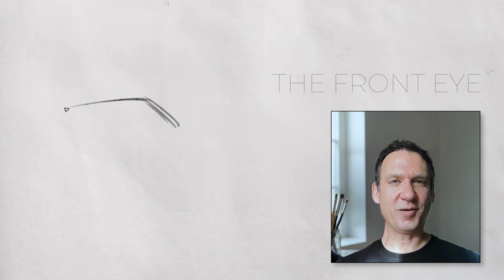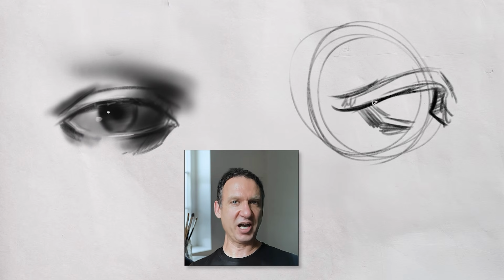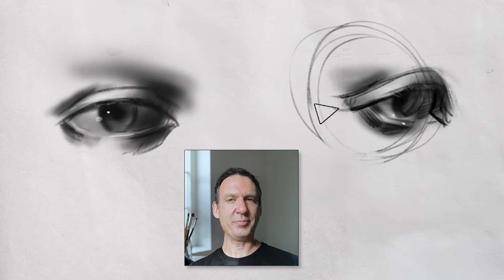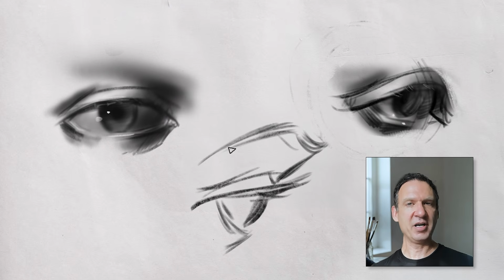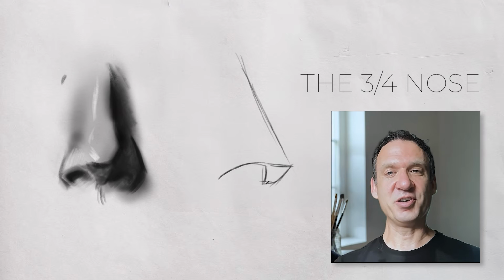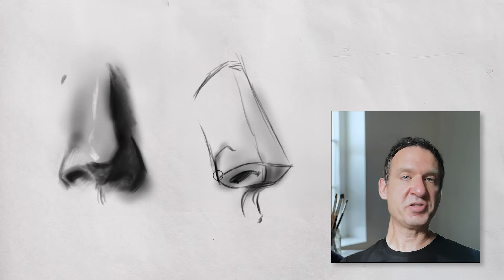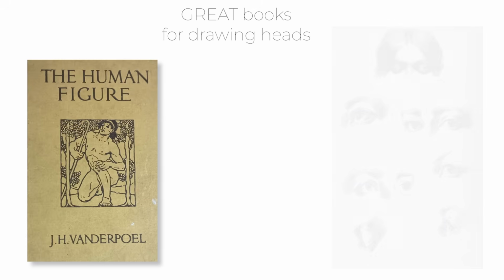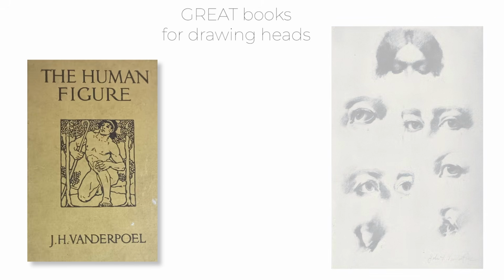How to Draw Facial Features as the Head Turns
Learn how to draw eyes, noses, and mouths from different angles as the head turns. In this step-by-step drawing tutorial, we'll look at how facial features change from the front view to the three-quarter (3/4) view and profile view.

If you're learning how to draw faces, portraits, or the human head, understanding the structure of the facial features in three dimensions is essential. Rather than memorizing one way to draw an eye, nose, or mouth, this lesson focuses on understanding their underlying forms and how those forms change as the head rotates.

In this drawing tutorial:

• How to draw eyes from different angles
• How to draw eyes in front, 3/4, and profile views
• How to draw a nose from different angles
• How to draw mouths and lips from different angles
• How facial features change as the head turns
• Drawing the face in front, three-quarter, and profile views
• Understanding facial proportions and perspective
• Thinking of the eyes, nose, and mouth as 3D forms
• Making facial features feel solid and three-dimensional
• Tips for portrait drawing and drawing faces
• Understanding the structure of the human head for artists

The goal is to understand why facial features look different from different viewpoints. Once you begin thinking of the eyes, nose, and mouth as three-dimensional forms sitting on and projecting from the head, drawing them from different views becomes much easier.

This lesson is useful for artists studying portrait drawing, head drawing, figure drawing, facial anatomy, facial features, drawing faces, and drawing the human head from different angles.

Whether you're searching for how to draw eyes from different angles, how to draw a nose from different angles, how to draw mouths from different angles, how to draw facial features, how to draw a 3/4 face, how to draw a face in profile, or how to draw faces from different views, this tutorial brings all of those concepts together into one lesson.

0:00 front eye
1:10 3/4 eye
2:12 profile eye
3:10 front nose
4:20 3/4 nose
5:20 profile nose
6:15 front lips
6:58 3/4 lips
8:02 profile lips
8:40 outro
9:00 box recommendations